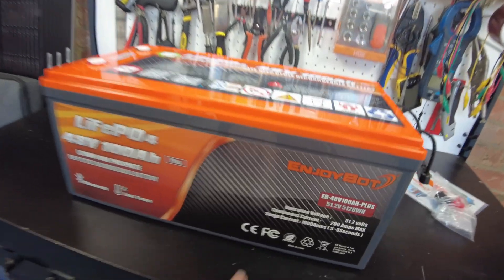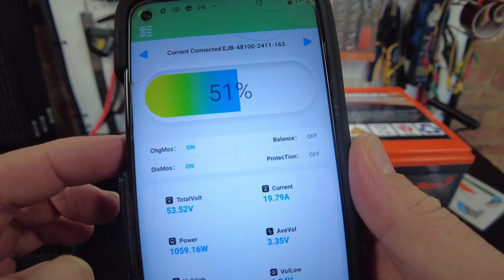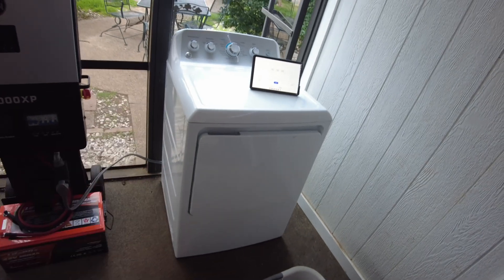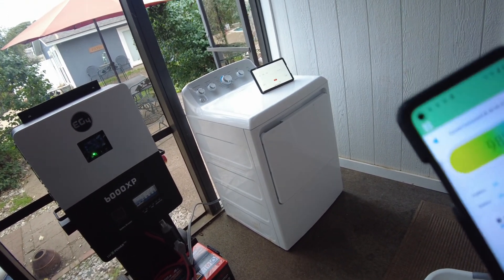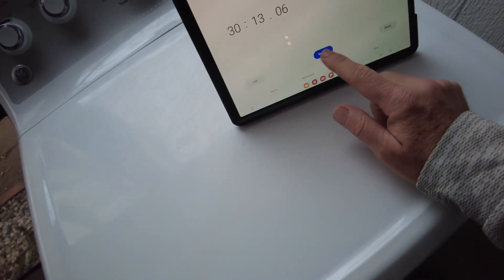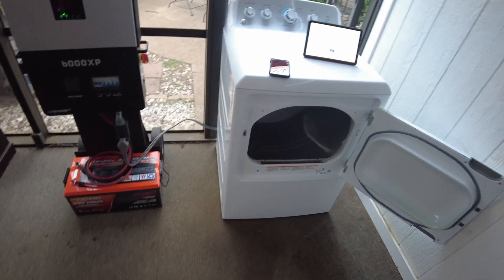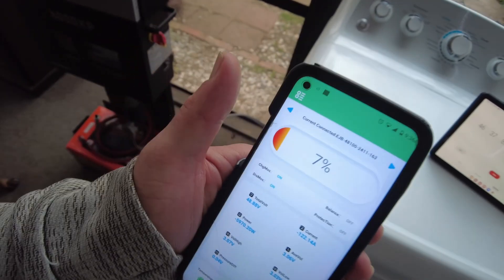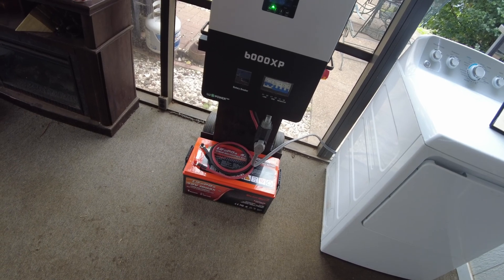How long will a 48v 100Ah LiFePO4 Lithium battery run a dryer?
In this video we will see how long this Enjoybot 48v 100Ah LiFePO4 Lithium battery will run this dryer.

Enjoybot 48V 100Ah Plus LiFePO4 Lithium Battery, w/200A BMS